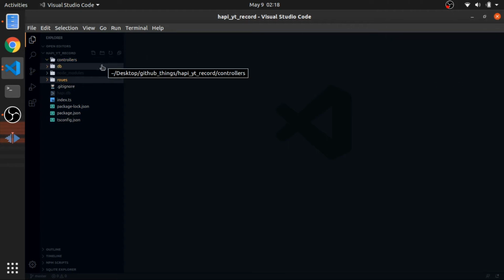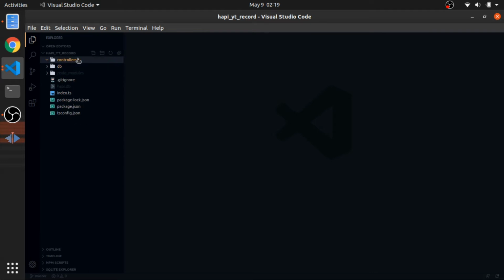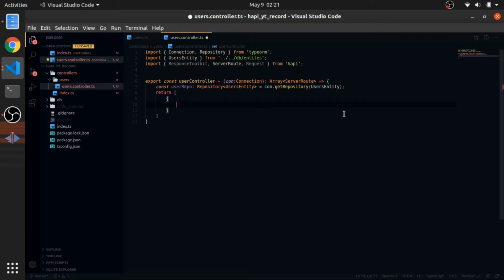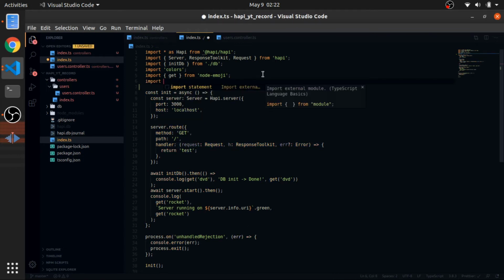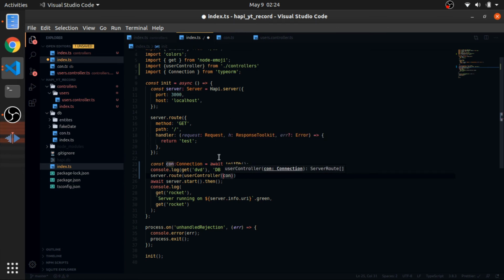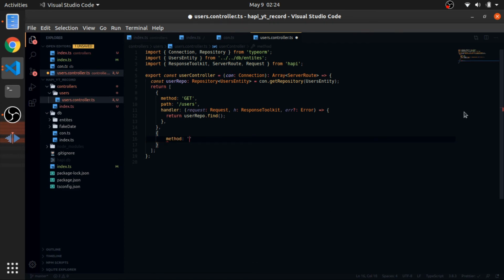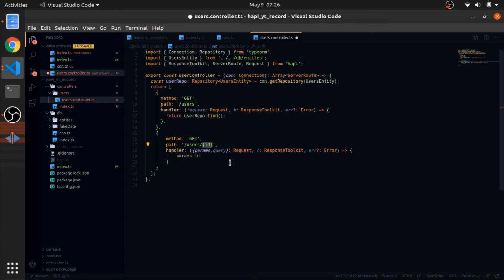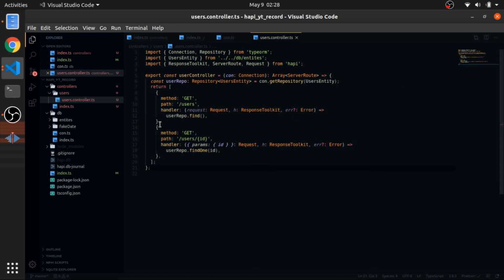06 - CRUD - GET - Hapijs with Typescript & TypeORM | restful API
-- Creating a restful API with hapijs/hapi, Typescript, and TypeORM --

DOCS:
Routing: